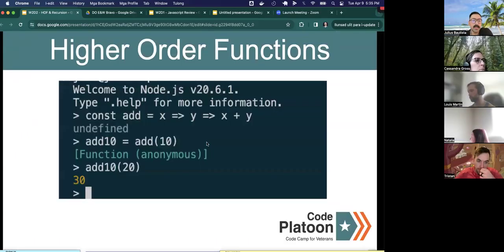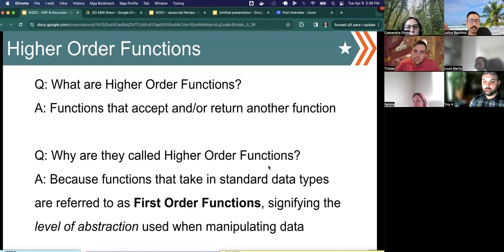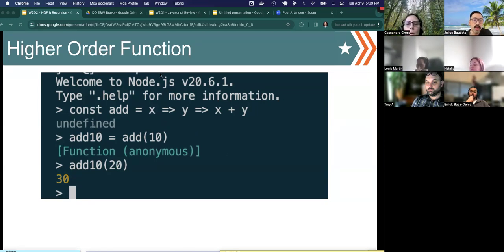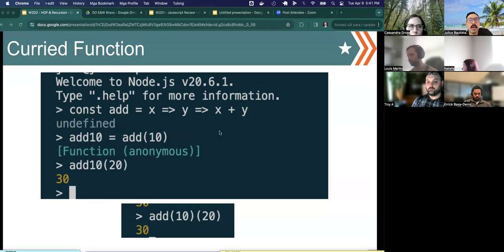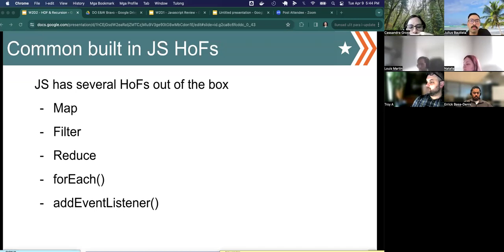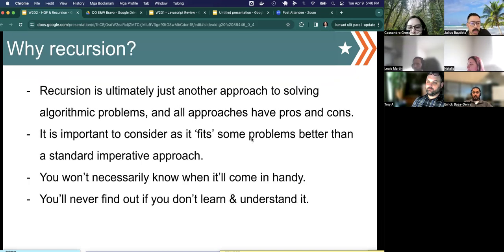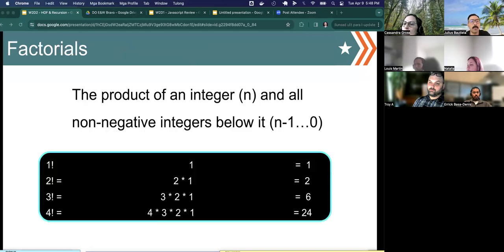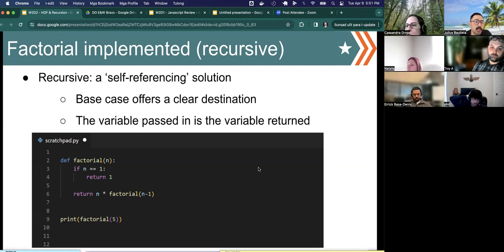W2D2: Higher Order Functions & Recursion